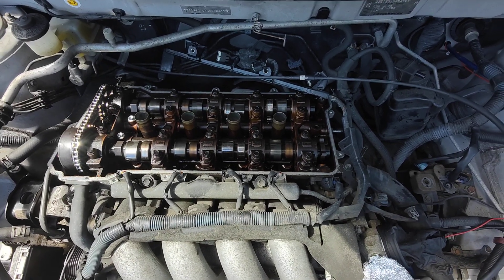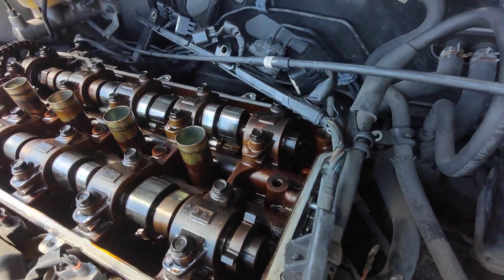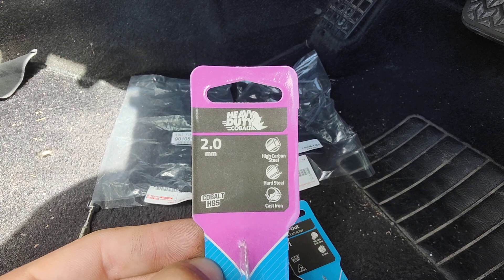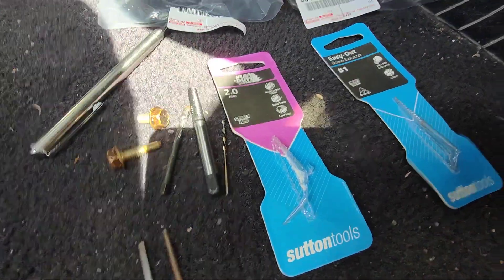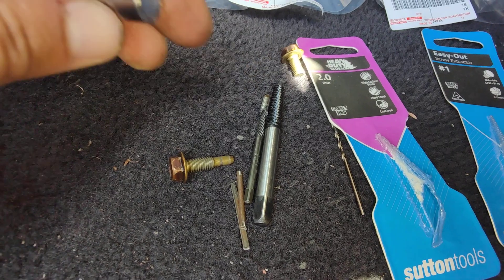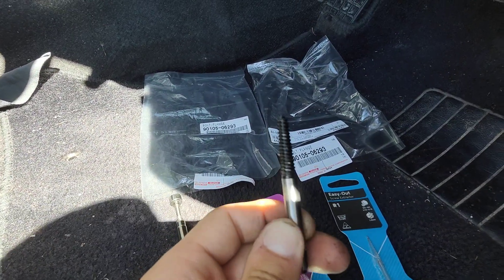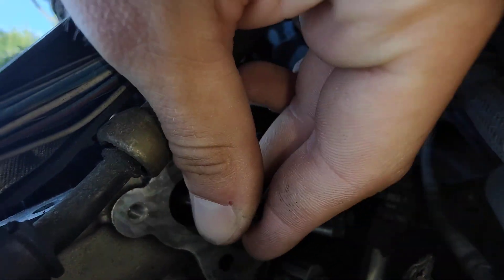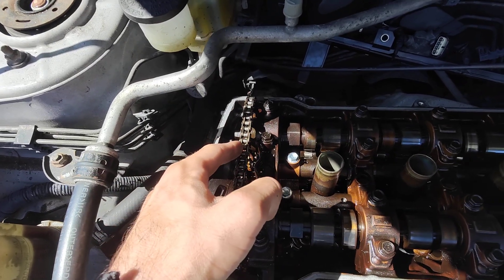2zzge Lift bolt replacement without cam removal.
This video shows what is required to replace broken lift bolts on a 2ZZ-GE engine without having to remove the intake and exhaust cams.
Parts required:
2mm cobalt drill bit ( for metal only)
#1 size easy out suits a 2mm drill bit.
Assorted split pins for centering
Pack of easy outs for turning oil line (if required)
Small telescopic magnet.
New revised lift bolts.